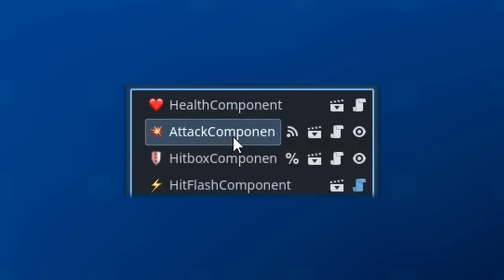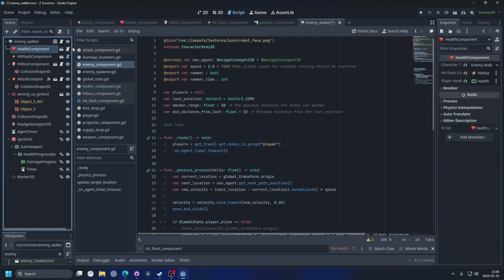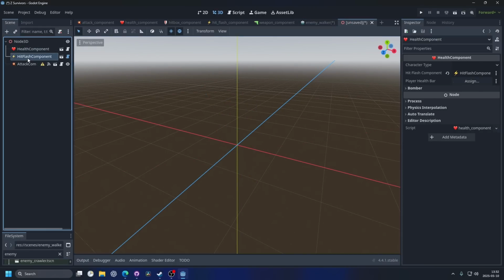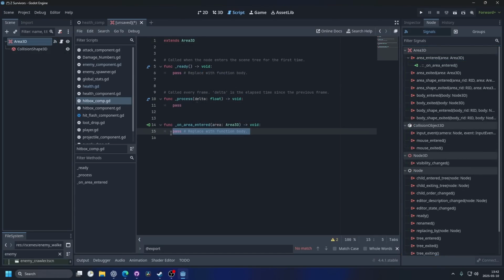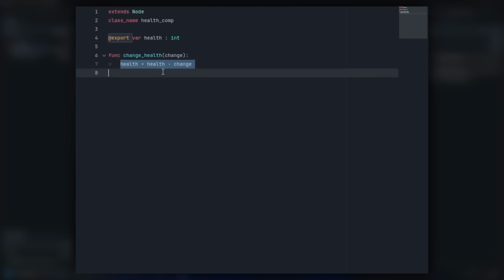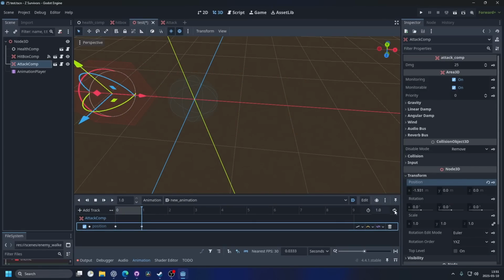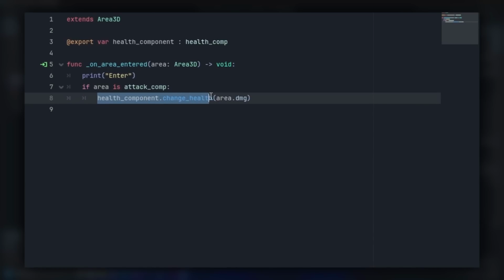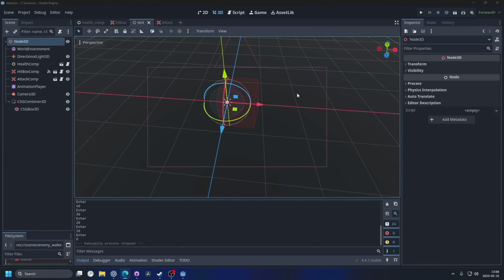Composition Components - Beginner’s Guide (Godot 4.4)